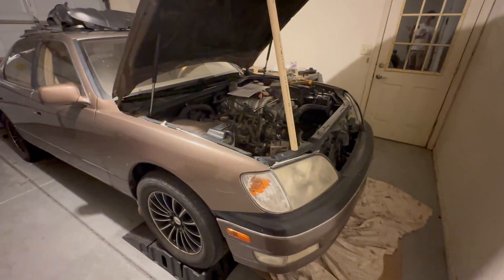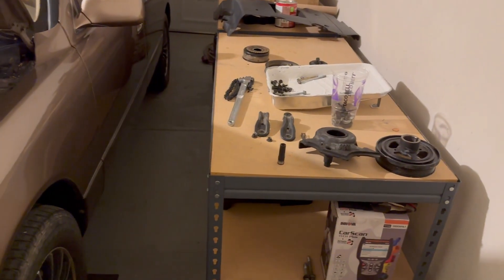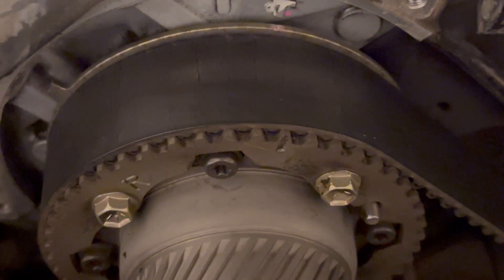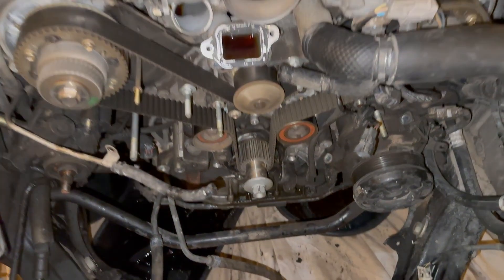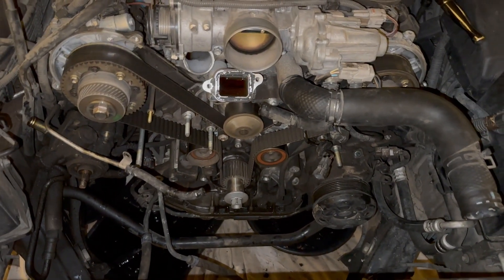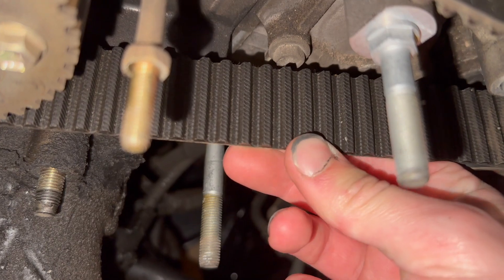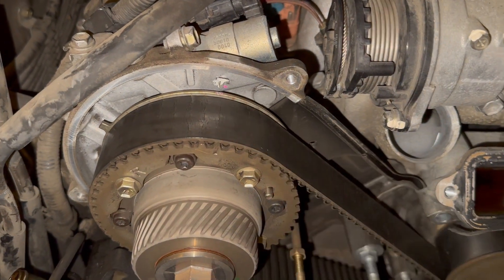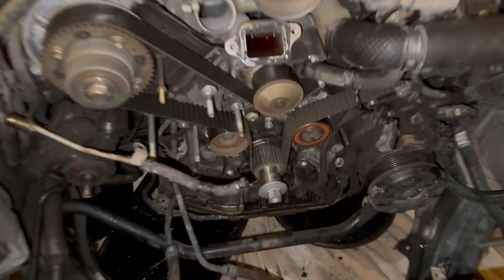1999 Lexus LS400 137,000 Mile Timing Belt Update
This is a video documenting the half way point during the timing belt job that I did on my 99 LS400. This was the original timing belt and water pump on this car after 25 years and 137,000 miles. Really a testament to Toyota build quality and rather shocking that they did not fail.

Link to the Aisin timing belt kit I used on Amazon: